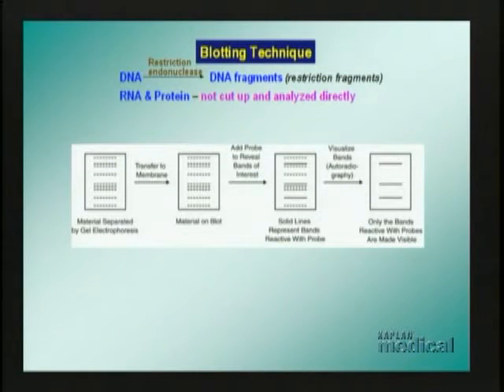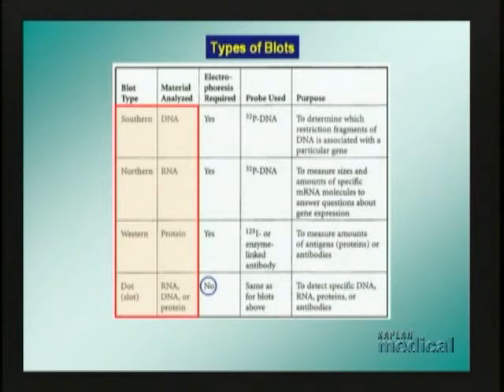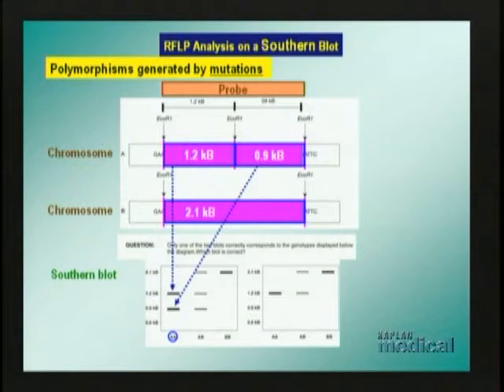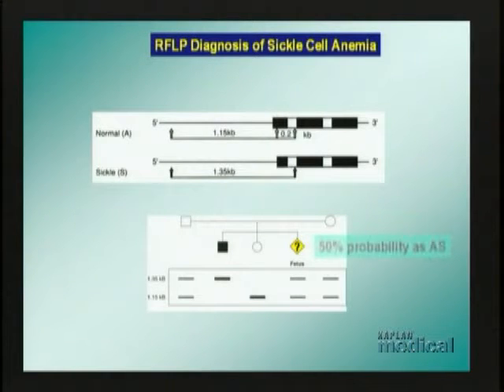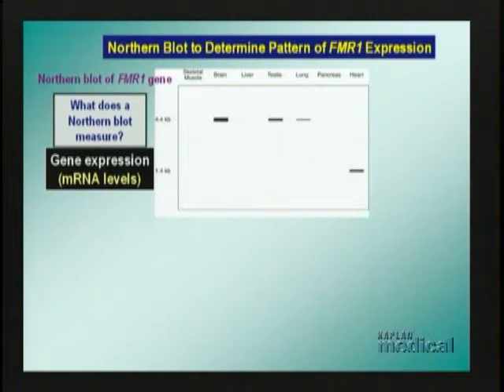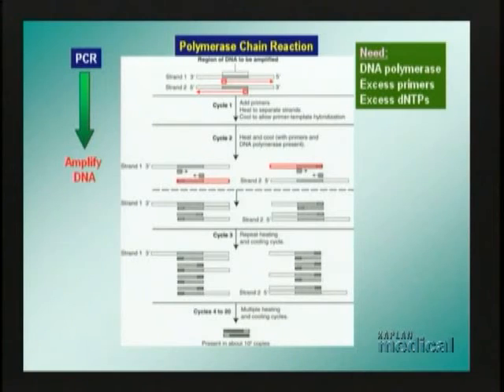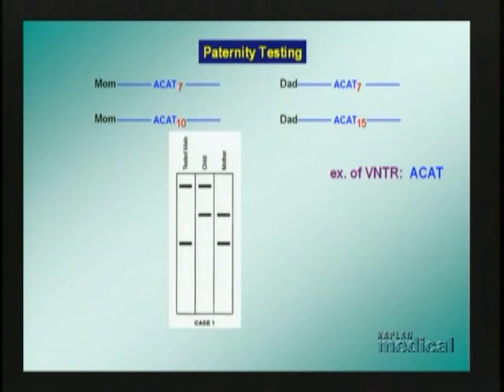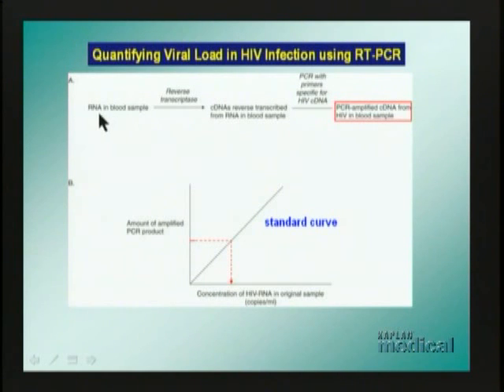BioChem_Ch07_TechniquesofGeneticAnalysis.avi